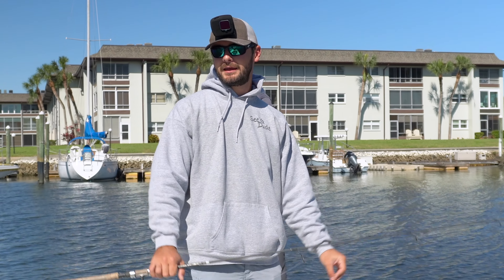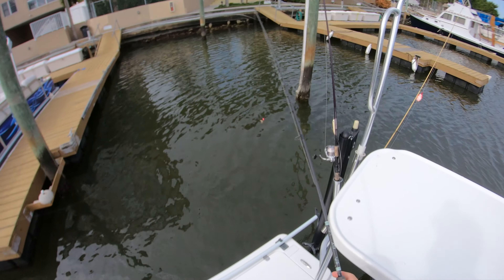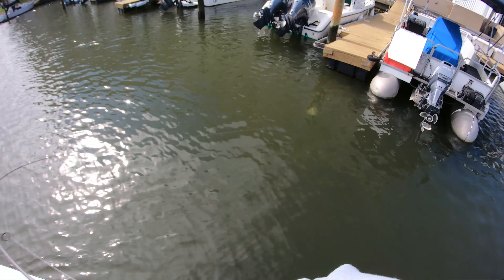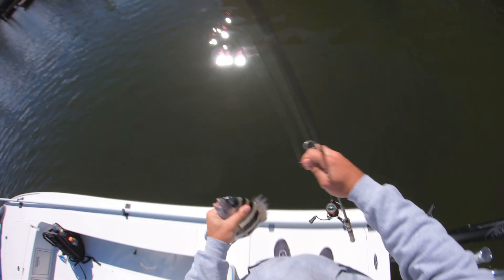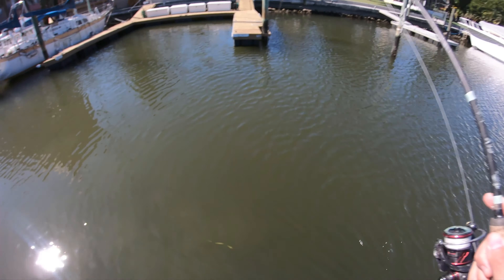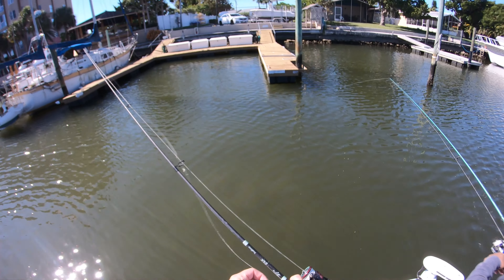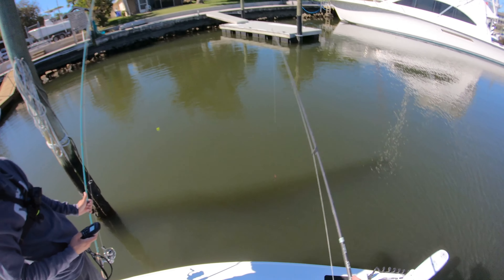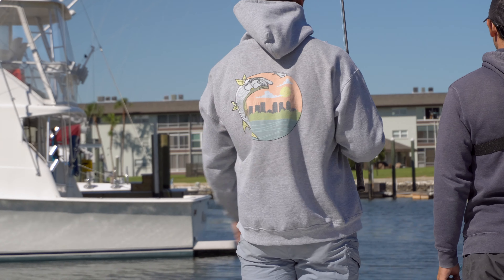Fishing Bottom Sweeper Jigs with Crabs For Sheepshead - Do They Work?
In this video, I put Bottom Sweeper Jigs to the test while fishing for sheepshead using live fiddler crabs around dock pilings with @JCFishin2021. The amount of comments I've received on my previous sheepshead fishing videos asking me to try Bottom Sweeper Jigs is ridiculous. These jigs are designed to sit on the bottom with the hook standing up straight to help increase the hook-up ratio. JC was using a free-line hook while I was trying the Bottom Sweepers to give a little comparison on how well the work.

Gear:

2500 Daiwa Balistic LT
G. Loomis 7' Medium Light Rod
8# braid
3' of 20# leader
1/4 oz 1/0 Bottom Sweeper Jig
Live fiddler crabs